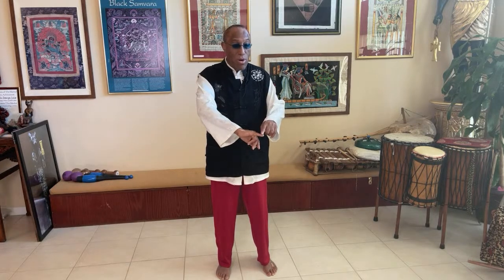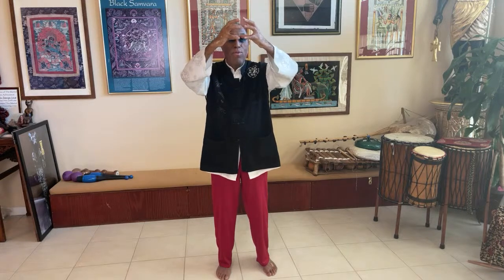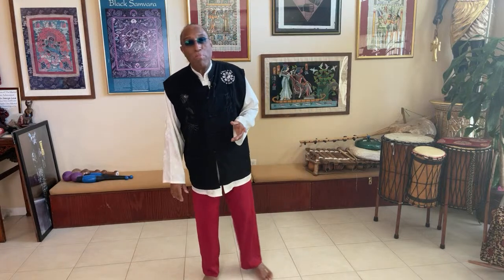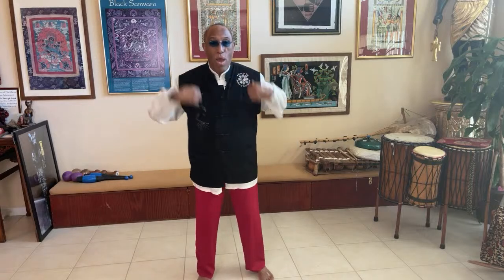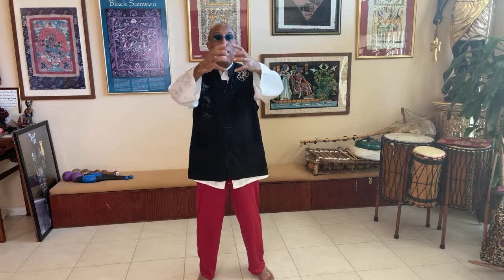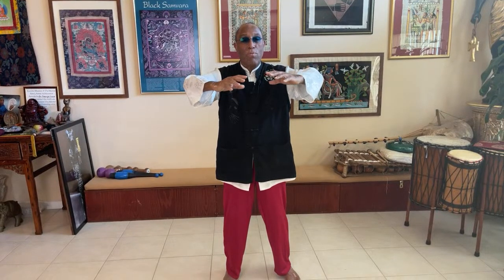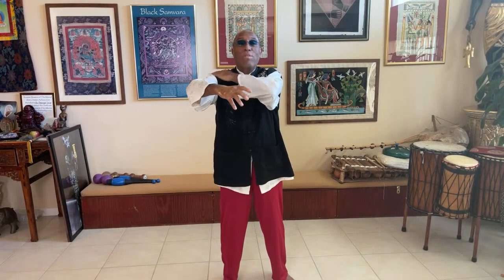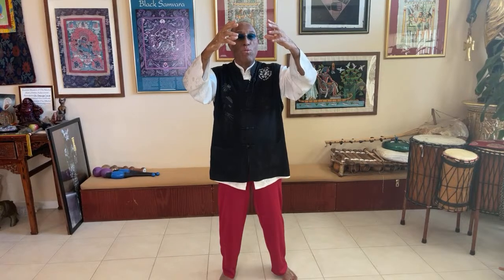Standing Meditation | Sunrise Qi-Gong 1130 Part 1